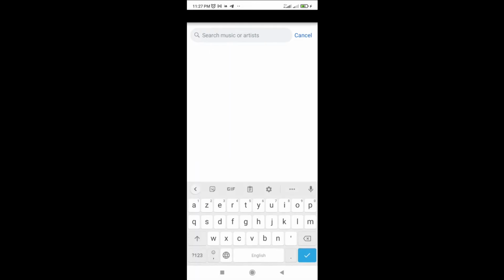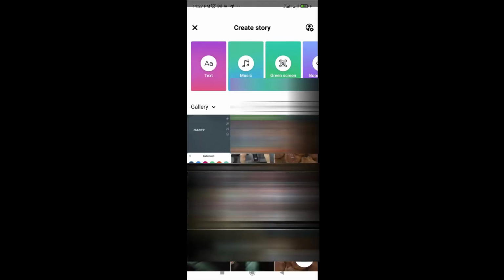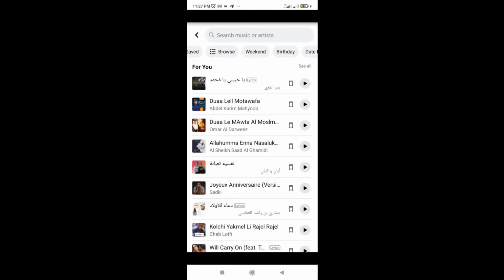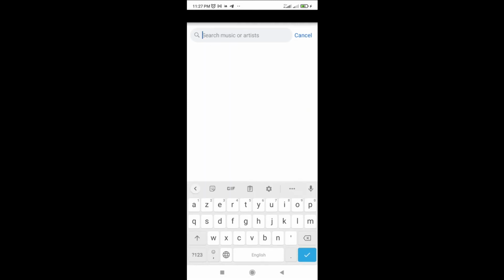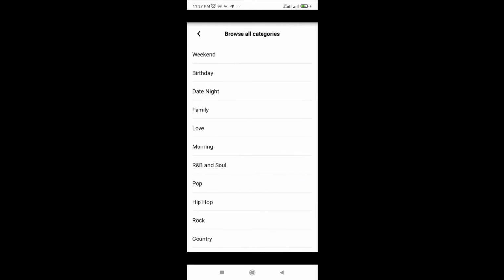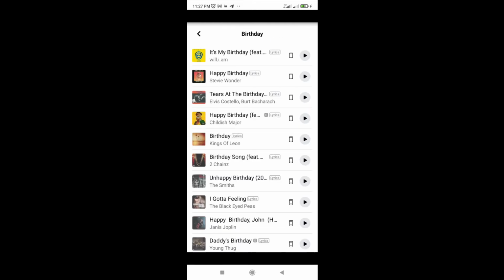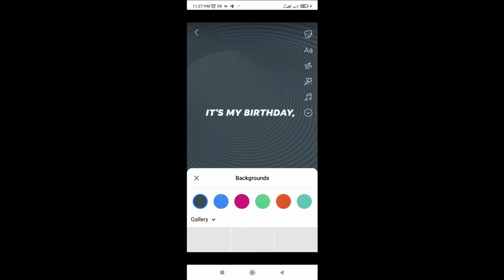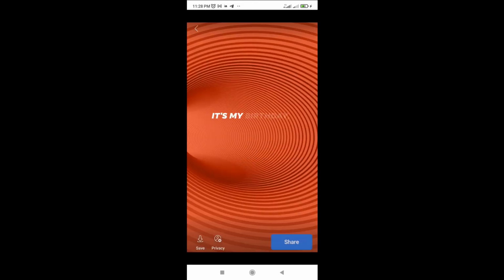How To Add Music To Facebook Stories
Easy to follow tutorial on adding music to your Facebook story! Choose from thousands of popular songs to add to your Stories on Facebook and Messenger. Learn how to add music to your Facebook story now!
Steps:

- I will be showing you how to do this on the Facebook app but the settings will be similar on desktop too.

- Tap on create a story at the top left of the Facebook homepage.

- Then tap on music at the top of the page.

- You can tap ‘search music’ at the top of the page to search for a specific song, or tap ‘Browse’ in the top left and then choose a category, and find a song you would like to add to your story.

- Tap on the song to select it, your camera roll will now pop up for you to choose a picture or video to go with your song, choose the one you want.

- If you don’t want to choose a photo or video from your gallery you can pick one of Facebooks backgrounds for the song instead. To do this tap on the circle at the top of the page and then choose the background you would like.

- Tap ‘share story’ and your story will be posted with the song.